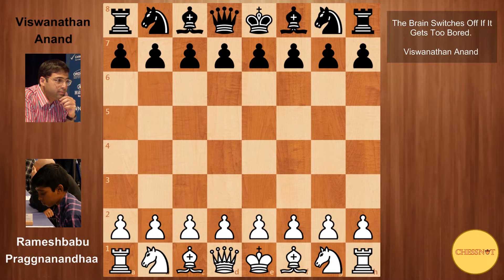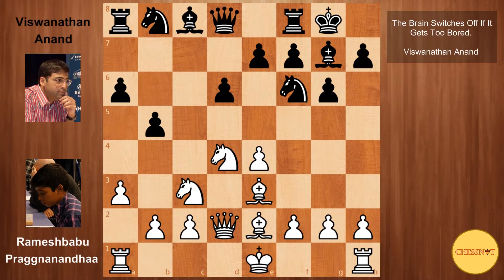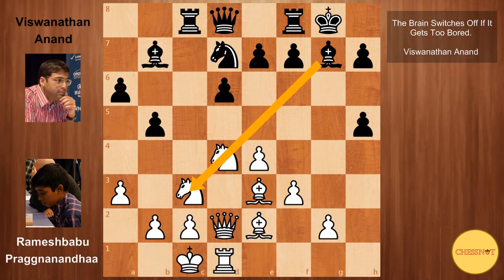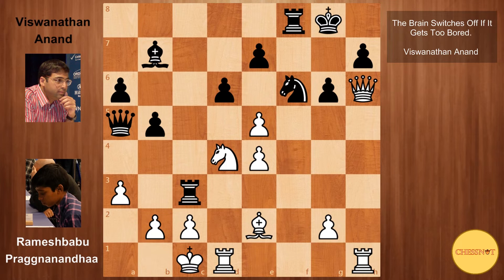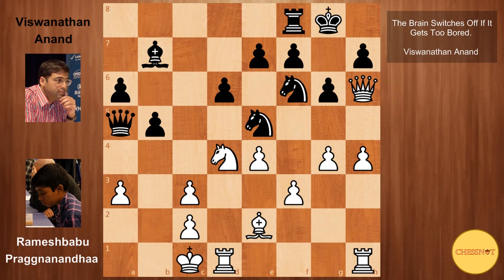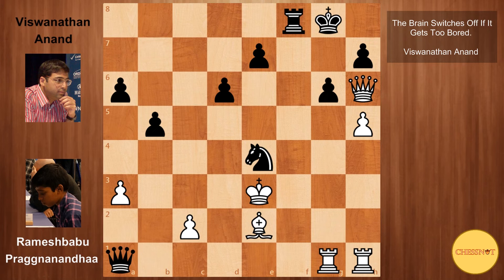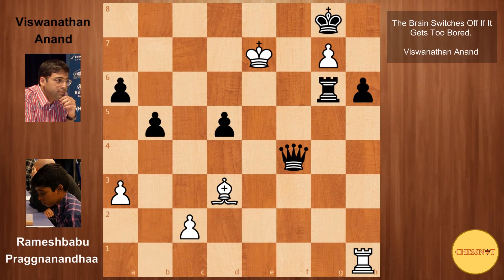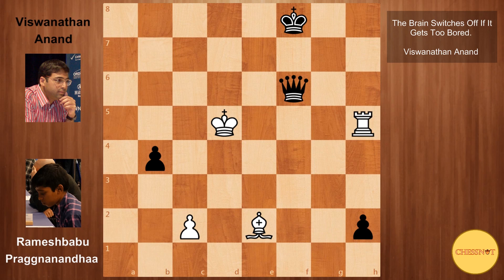Youth vs Experience | Praggnanandhaa vs Anand | Tata Steel India Blitz 2018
Praggnanandhaa faced off against Anand in the 2018 Tata Steel India Blitz Tournament. This is the ultimate clash of youth vs experiece. Praggnanandhaa with white opens with 1. e4. Anand responds with the Sicilian defense.

1. e4 c5 2. Nf3 d6 3. d4 cxd4 4. Nxd4 Nf6 5. Nc3 a6 6. a3 g6 7. Be2 Bg7 8. Be3 O-O 9. Qd2 b5 10. O-O-O Bb7 11. f3 Nbd7 12. h4 Ne5 13. Bh6 Bxh6 14. Qxh6 Rc8 15. g4 Rxc3 16. bxc3 Qa5 17. Nf5 gxf5 18. gxf5 Qxc3 19. Rdg1+ Ng6 20. fxg6 fxg6 21. h5 Bxe4 22. fxe4 Qa1+ 23. Kd2 Nxe4+ 24. Ke3 Qc3+ 25. Bd3 Qd2+ 26. Kxe4 Qxh6 27. hxg6 Qf4+ 28. Kd5 h6 29. g7 Rc8 30. Ke6 d5 31. Rg6 Rc6+ 32. Kxe7 Rxg6 33. Bxg6 Kxg7 34. Bd3 Qe5+ 35. Kd7 h5 36. Rg1+ Kf6 37. Rg6+ Kf7 38. Rh6 a5 39. Kc6 b4 40. axb4 axb4 41. Kd7 Kg7 42. Re6 Qd4 43. Ke8 Qg4 44. Ke7 h4 45. Be2 Qg5+ 46. Kd6 h3 47. Re7+ Kf8 48. Re5 Qf6+ 49. Kxd5 h2